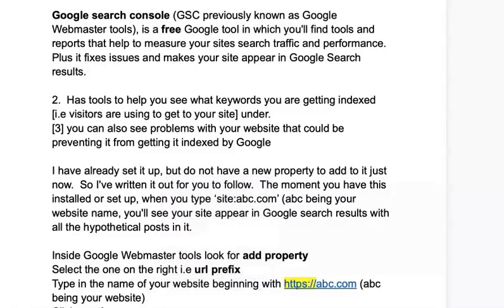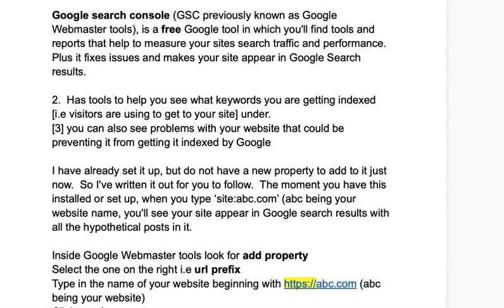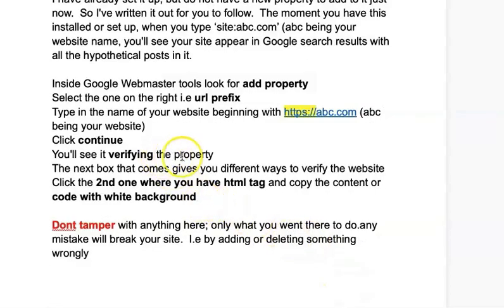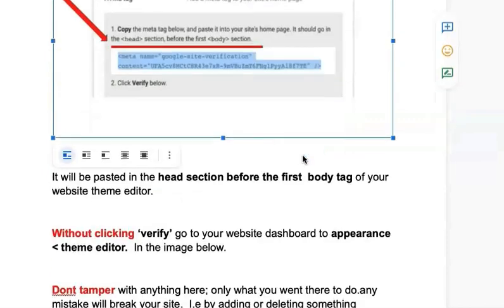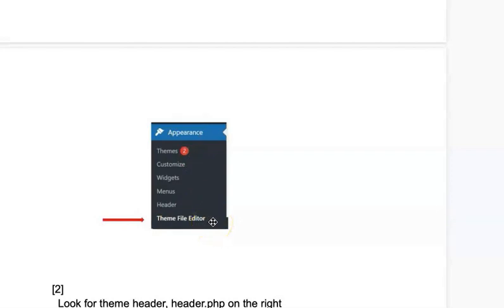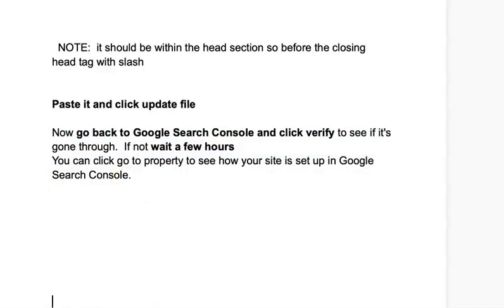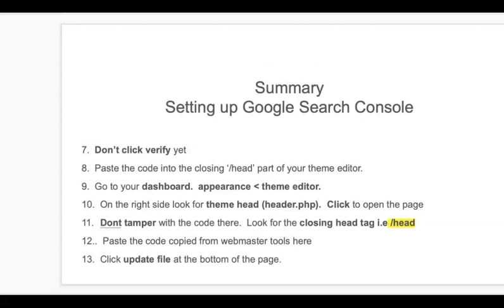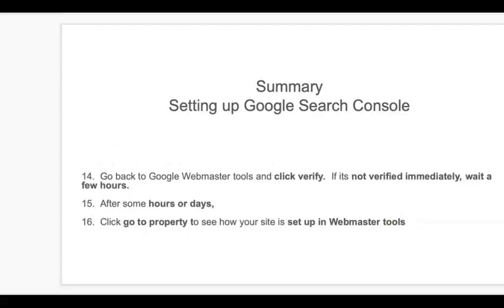Google Search Console set Up - Simple Method | L no. 8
Another important free tool from Google needed for your website.   Its expected that you'll follow through the various lessons to set up your business successfully.

I will respond with a personal reply as soon as I can.

⭐Learn. Apply. Earn.⭐